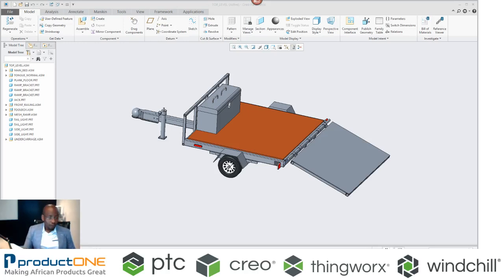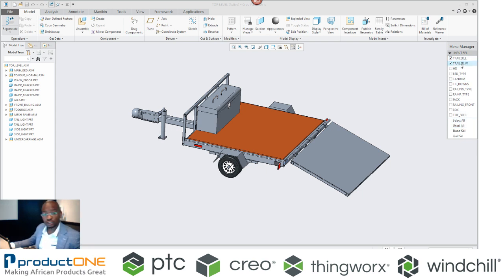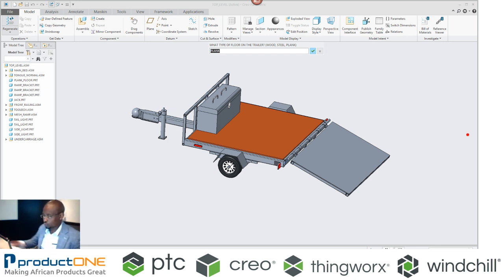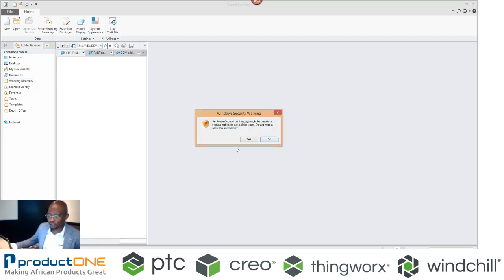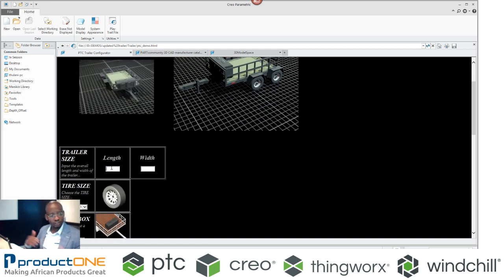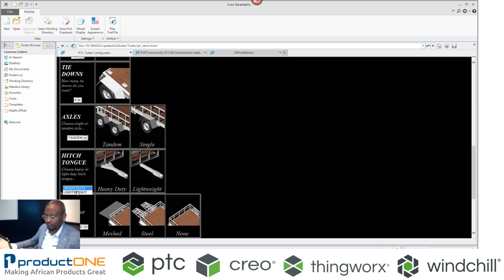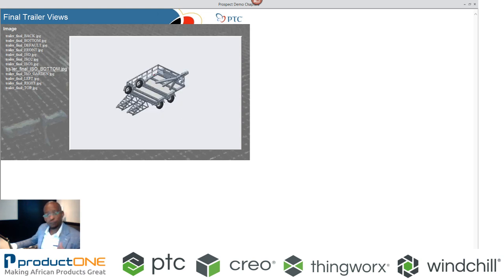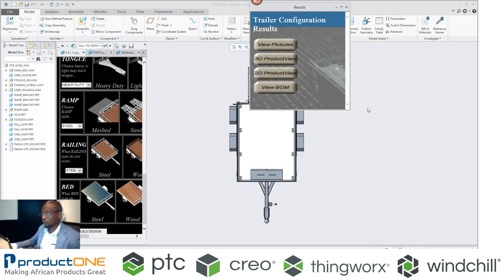PTC Weblink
Learn how to design-to-order web pages that link into Creo Parametric; allowing for simple programming of custom tools.